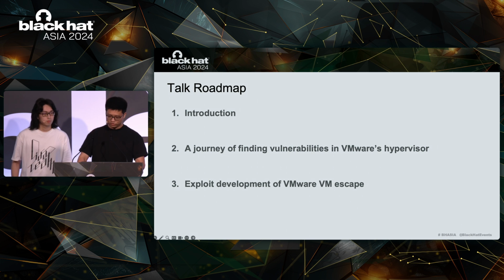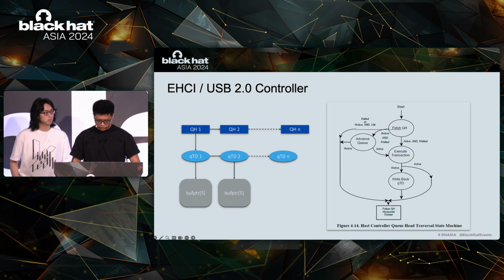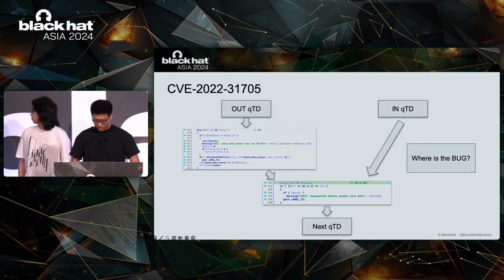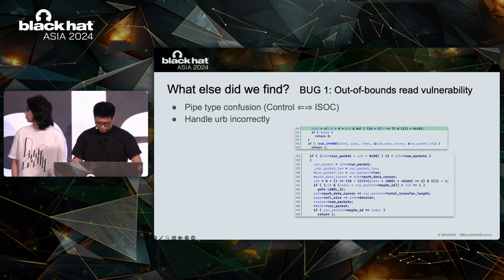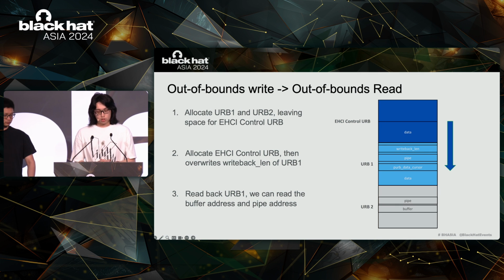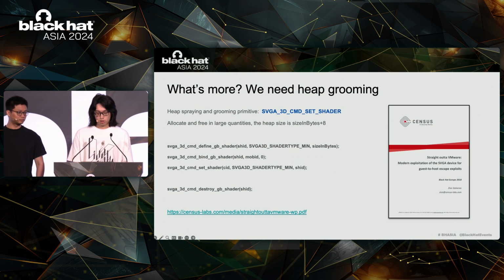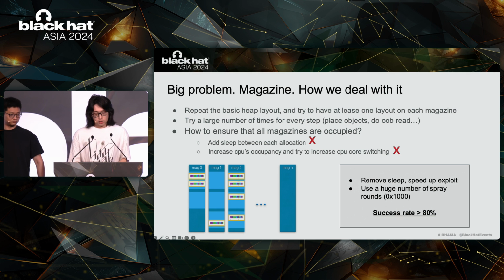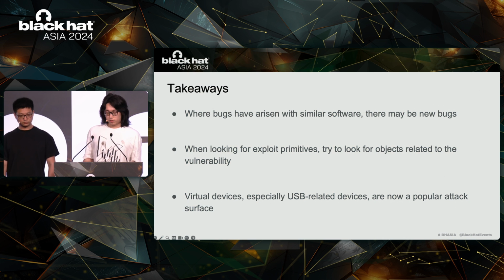URB Excalibur: The New VMware All-Platform VM Escapes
Virtual machine escape has always been a challenging task for hackers. VMware's hypervisor, as a popular closed-source commercial hypervisor, presents even greater difficulty in vulnerability discovery and exploitation. With each security update and the patching of old exploits, how can we find new vulnerabilities and write exploits to complete virtual machine escape?

This talk will first systematically introduce the current architecture and attack surfaces of VMware's hypervisor. We will then analyze the changes that have occurred in recent years, as well as the relevant security patches and mitigations.

Our new research focuses on the virtual USB controller, which is one of the main attack surfaces of hypervisor. A computer that can be used normally needs USB interfaces and related USB devices. Virtual machines also require USB, so there is a natural risk of security vulnerabilities when communicating with the virtual USB controller. We will, for the first time, systematically introduce VMware's virtual USB 2.0 controller (EHCI). Compared to QEMU's, it is more complex and interesting.

URB (USB Request Block) is an object used to transmit USB packets in VMware's hypervisor. Our research will be the first to reveal its powerful role and huge security risks in virtual machine escape exploitation. In this talk, we will detail the structure, function, and lifecycle of URB and related important objects. We also create new and general VMware VM escape exploitation flow and primitives based on URB.

Finally, we will present the details of a heap out-of-bounds write vulnerability (CVE-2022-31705) in the EHCI USB controller. We will also demonstrate how to escape from all VMware hypervisor products (ESXi, Workstation, and Fusion) through this vulnerability, and share the difficulties and solutions encountered in each exploitation.

At the GeekPwn 2022 competition at the end of last year, our team used the 0day vulnerability in this talk to successfully demonstrate the virtual machine escape of VMware Fusion and won the championship. This was the only publicly disclosed VMware VM escape in 2022, and it was also won "the Pwnie for Best Privilege Escalation Bug" at the Pwnie Awards 2023.

By:
Yuhao Jiang  |  Security Engineer, Ant Group
Xinlei Ying  |  Senior Security Specialist, Ant Group